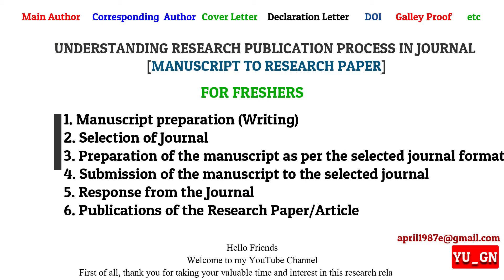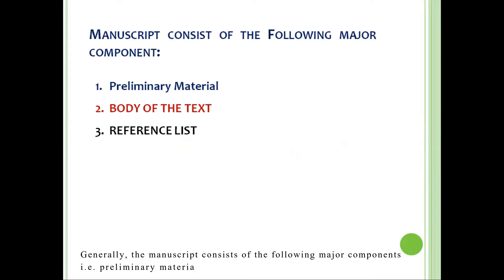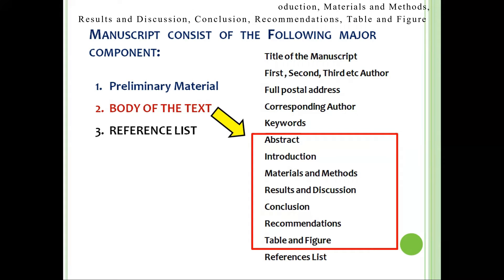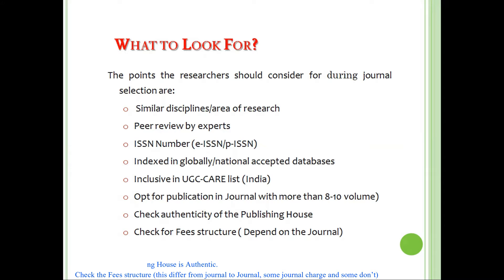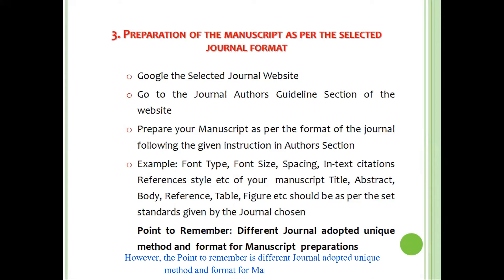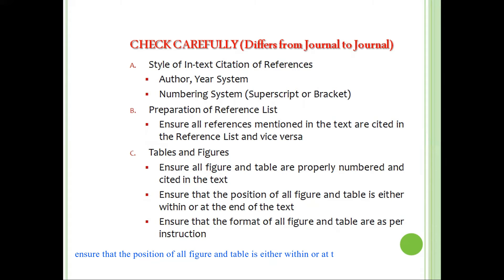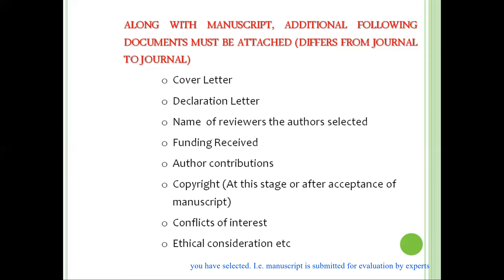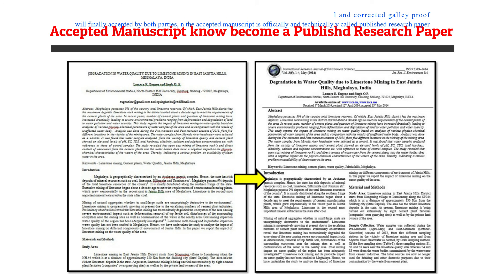Understanding Research Publication Process in Journal (Manuscript to Research Paper )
The aim of this video is to educate and brief the students/researchers, especially the beginners, about the different stages the manuscript undergo before becoming a research paper/article.
The steps briefly explained are as follow:
1. Manuscript preparation/writing
2. Selection of Journal
3. Preparation of the manuscript as per the selected journal format
4. Submission of the manuscript to the selected journal
5. Response from the Journal
6. Publications of the Research Article

In each stage, the different terminology used is also explained in brief, because for beginners terminologies like Cover Letter, Corresponding Author, Galley Proof, 1st/2nd/3rd Author, Declaration letter, etc might be difficult to understand its meaning and purpose.

The motivation behind this video is based on my personal experience during the initial days of my research.